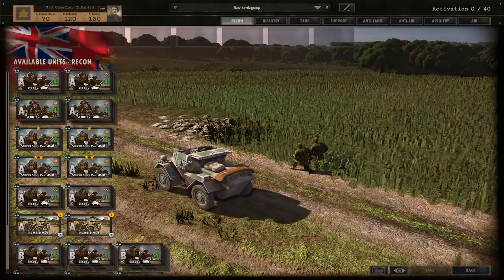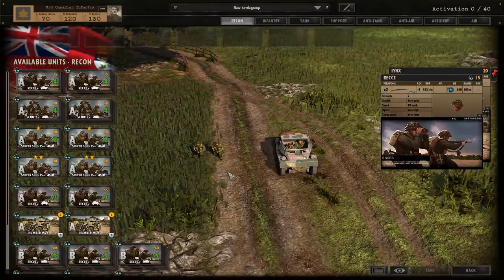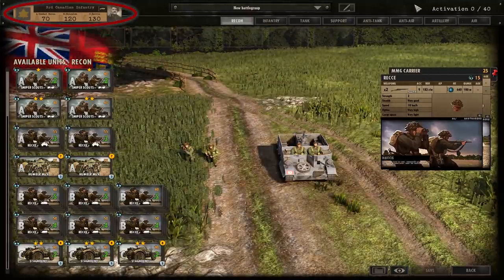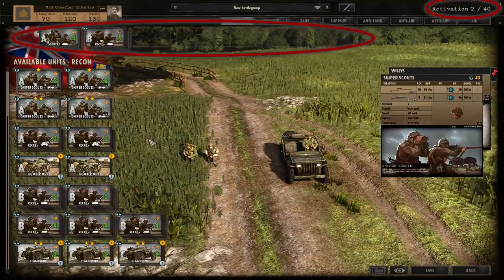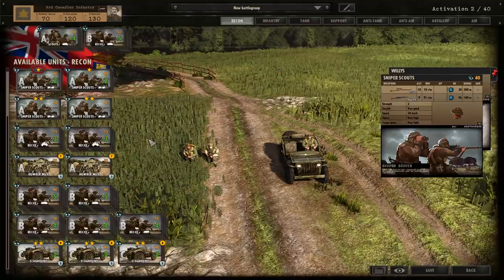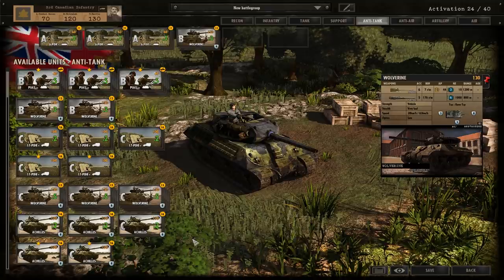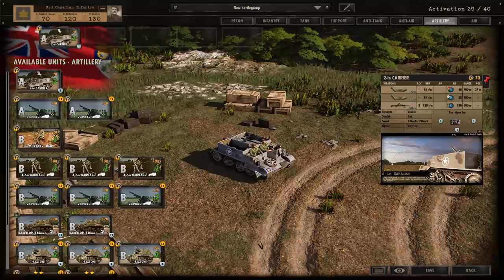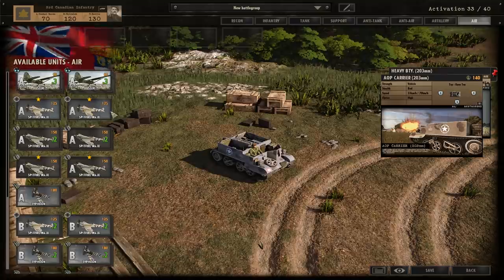[Steel Division Tutorial Series] Deck Building: Broad Strokes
The fifth and final part of the initial run in my Steel Division Tutorial series, this episodes covers the broad strokes of Deck Building; what should you take into consideration when choosing units and how to tell the strengths of various divisions.

Further questions? Come chat on the channel Discord